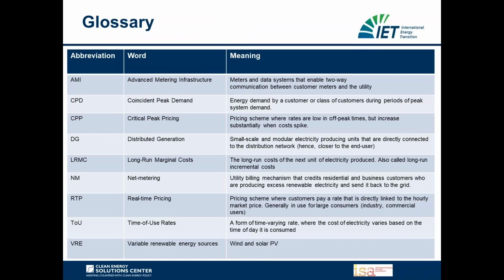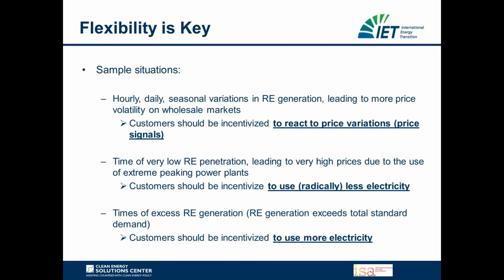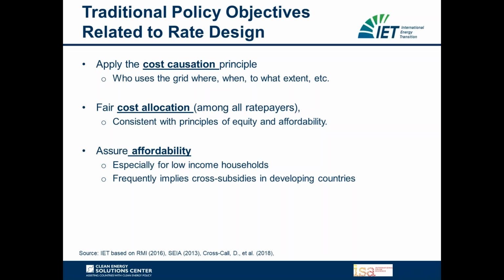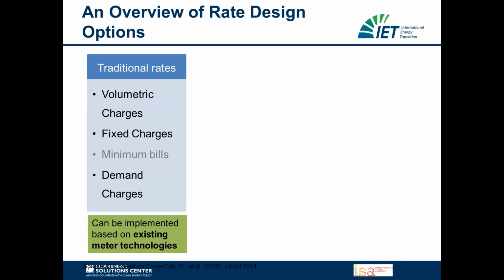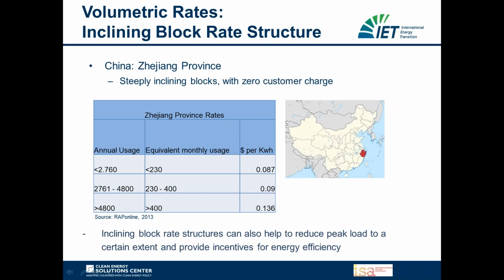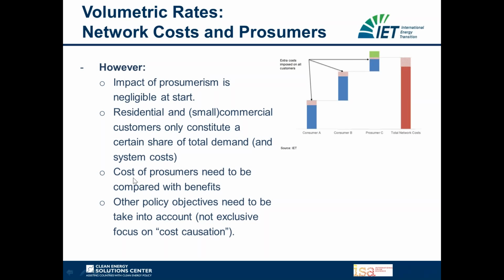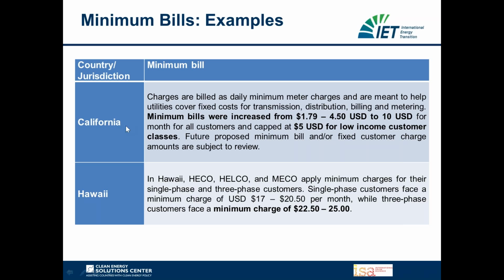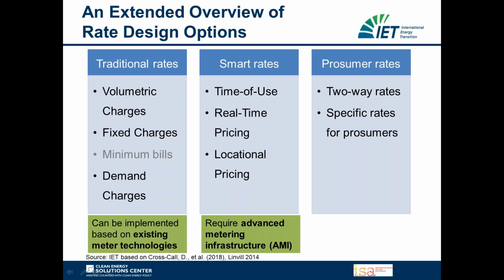Solar PV Policy Deep-Dive: Rate design (Part 1)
This training examines key considerations for solar PV rate design including fees, fixed charges, demand charges, and other regulatory tools to better balance the costs and benefits of distributed solar.